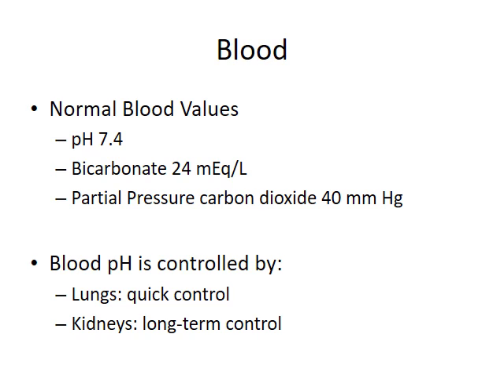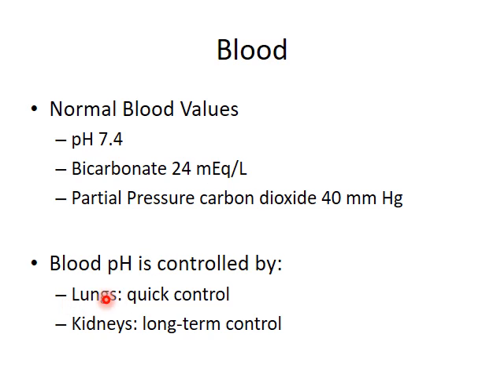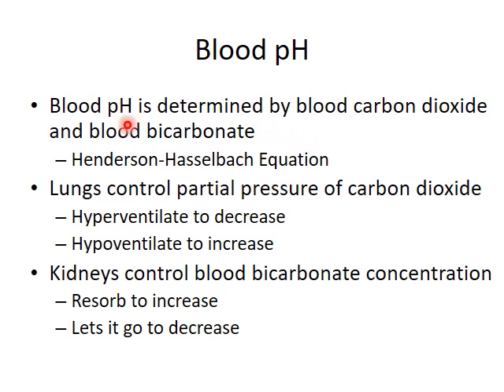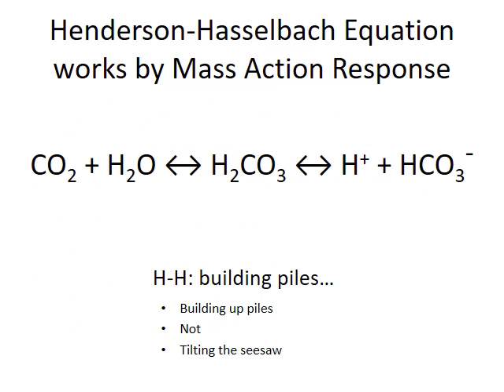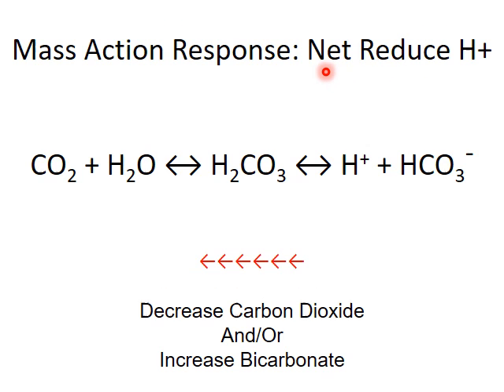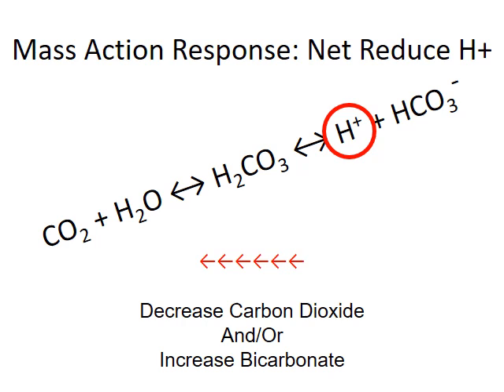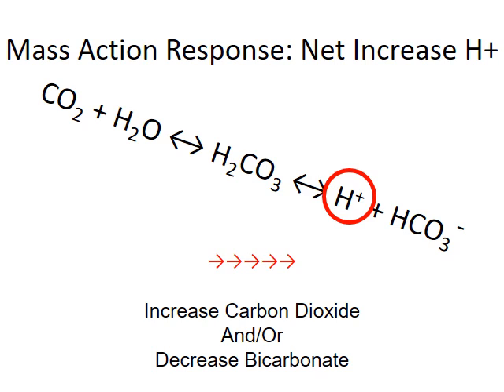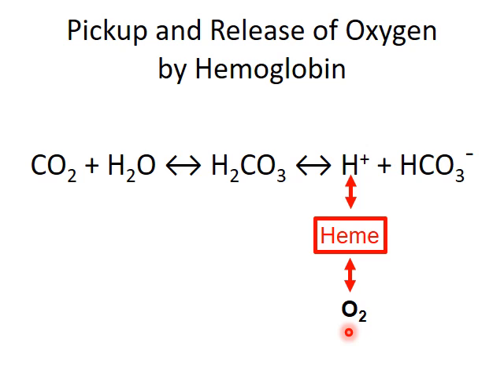DANS 120 Week 10 3-2 Blood